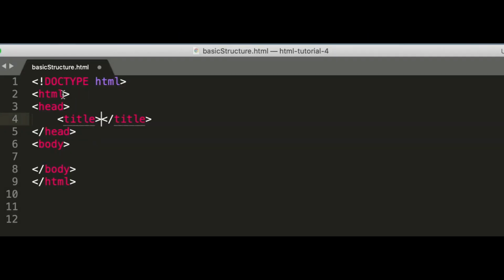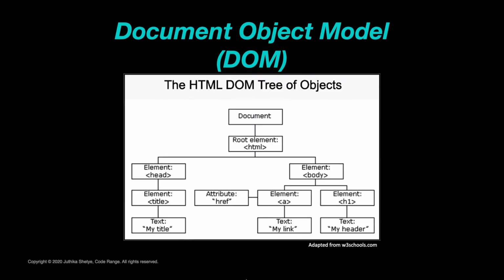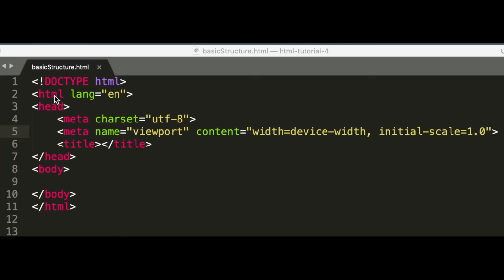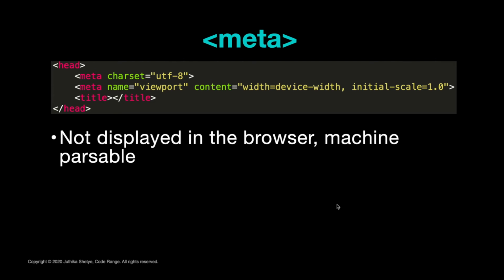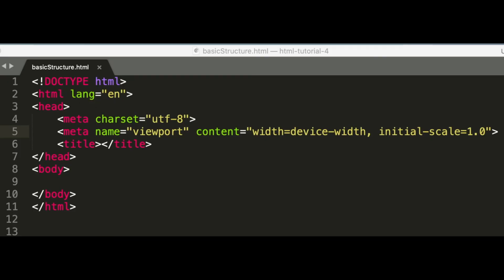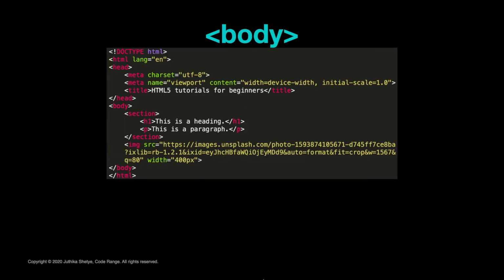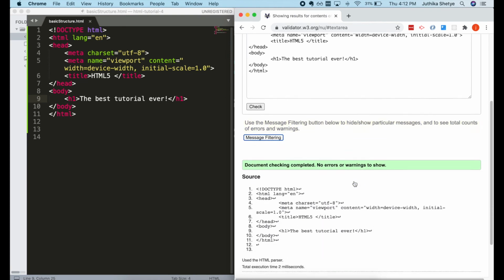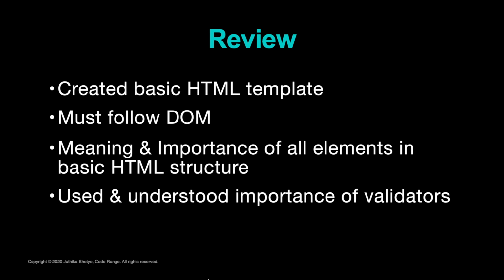[HTML-Tutorial-4] DOM | Basic Structure of HTML | Validators | Web Development for Beginners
Document Object Model or DOM, Basic Structure of HTML with all the elements in it & Validators explained.

Viewport Examples :-

1. With Viewport Meta Tag (Web Page)

2. With Viewport Meta Tag (Code)

3. Without Viewport Meta Tag (Web Page)

4. Without Viewport Meta Tag (Code)